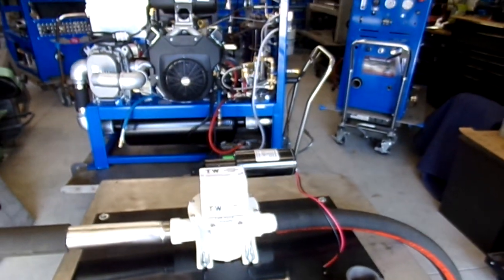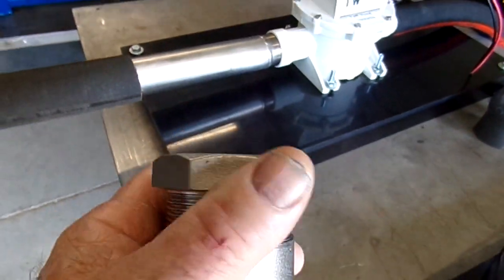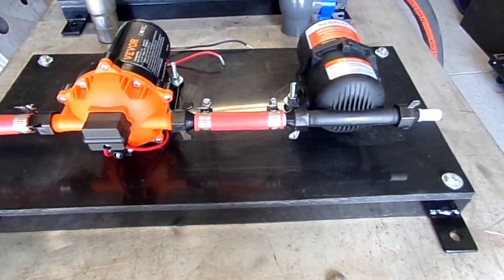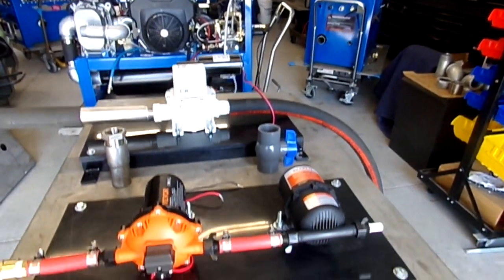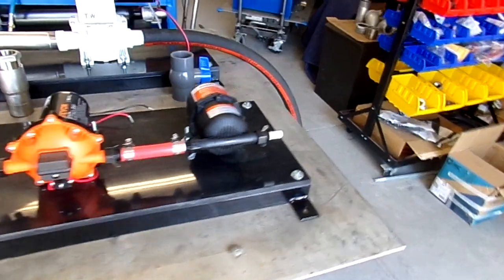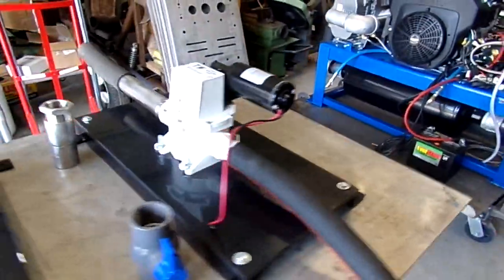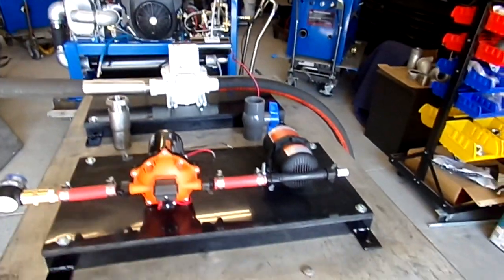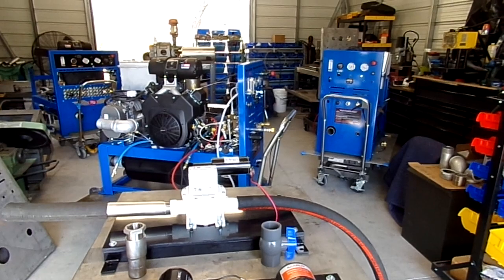Blue Baron Truck Mounts Pump Out and Pump Station Overview for 2024 (727) 505-2989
We are offering a Dual Combo Packages for A High Pump Out and Pump Station well within affordability.

The Blue Baron Truck Mount Extractor is one of the Best Built Truck Mount manufactured in the USA since 2005. We take Pride in everything we do from start to finish. Our "Open Concept" Frame Chassis, which Base is 1/4 Plate CNC Lazer Cut, gives Durability for years of operation.

The Working Pressures of 3000 psi, far exceed its Competition.
Food for thought. Don't be Under Pressure by Not getting Higher Pressure

Our Patented Heat Exchanger are uniquely designed to source out engine Exhaust Faster and More efficiently, while its 3500-psi rated coil system will allow you to take on Pressure Washing Jobs unlike other Truck Mounts.